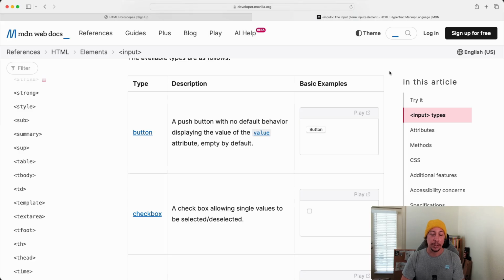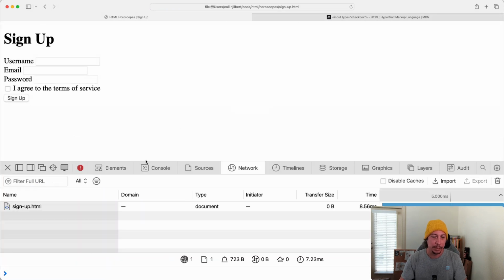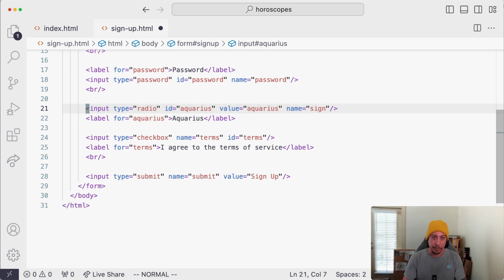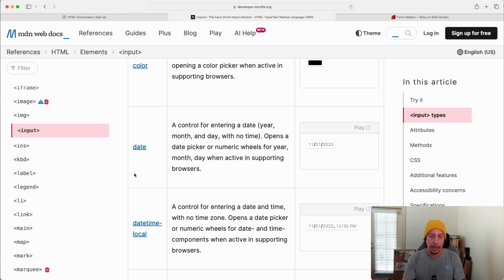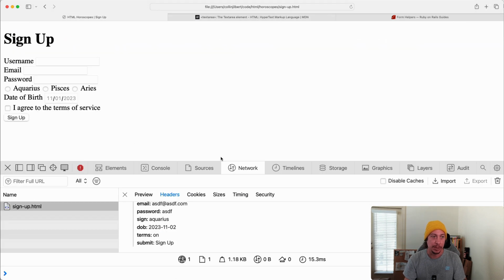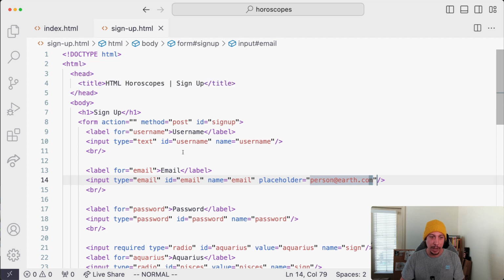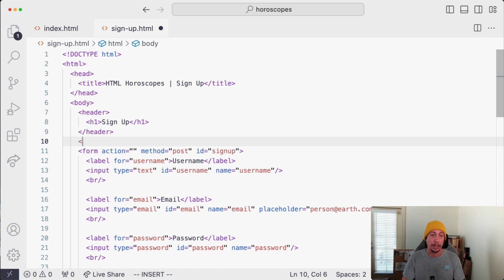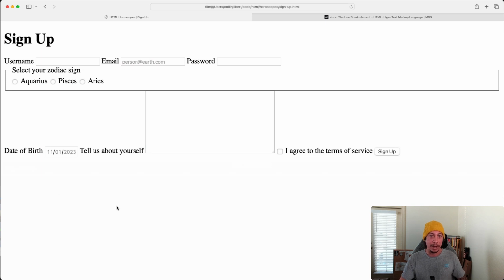HTML Learning Path - Additional Input Types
In this lesson, we will explore the other types of input elements which we can use in our forms.